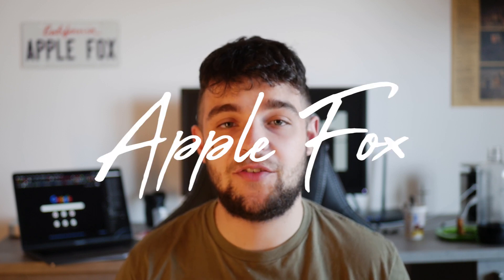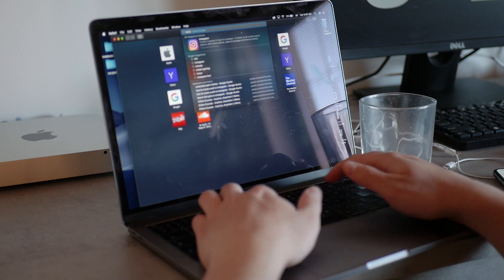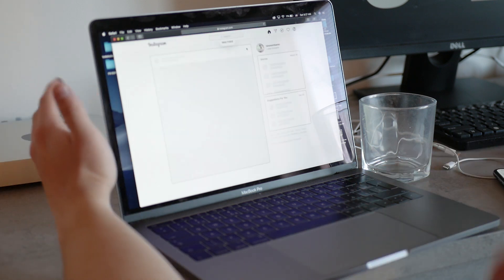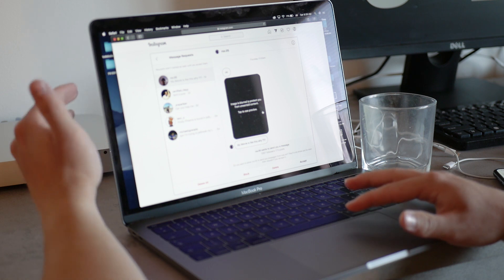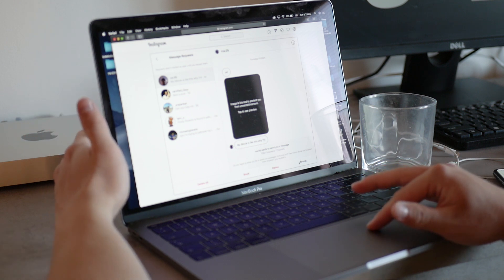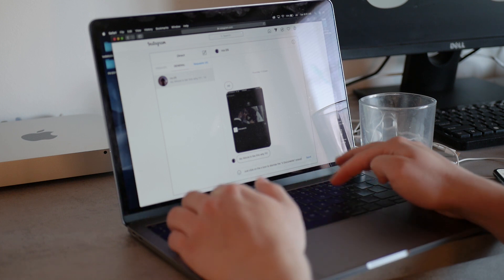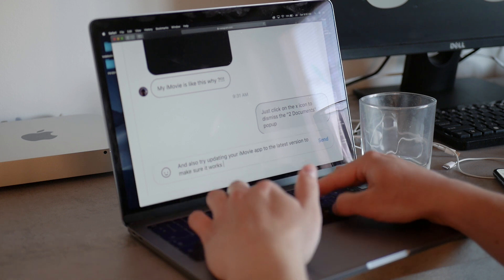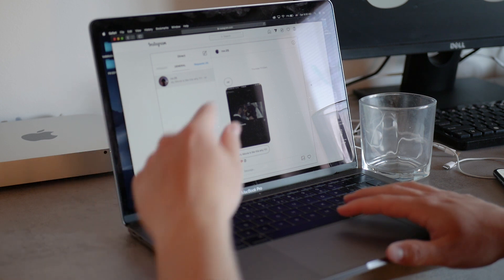How to DM on Instagram on Computer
So finally, now it is possible and very easy in fact! If you are interested in the way you can do it.. then this video is the perfect one for you in order to know how to dm on instagram on computer windows or mac.